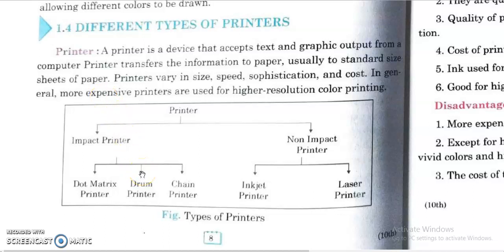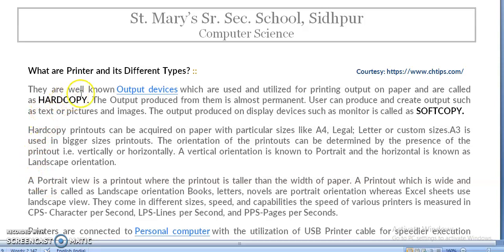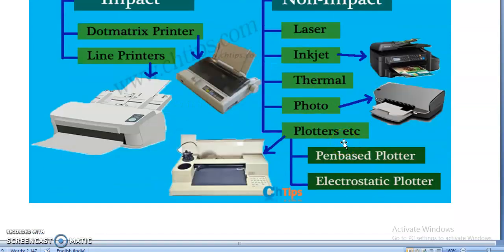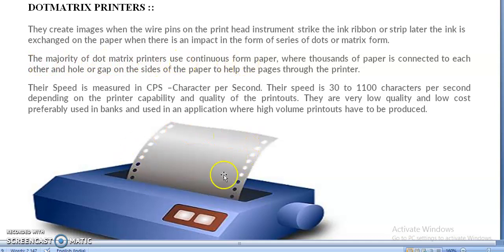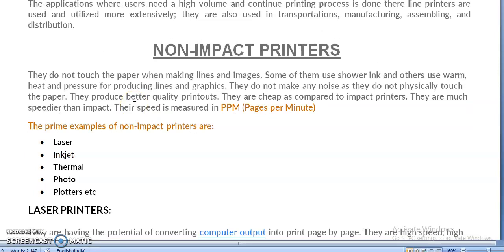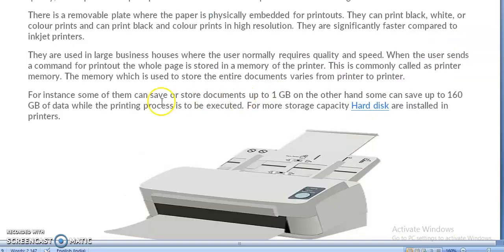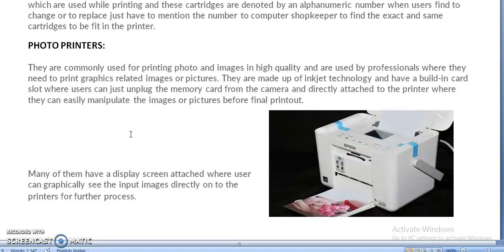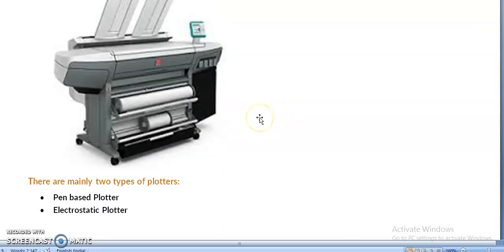Types of Printers.